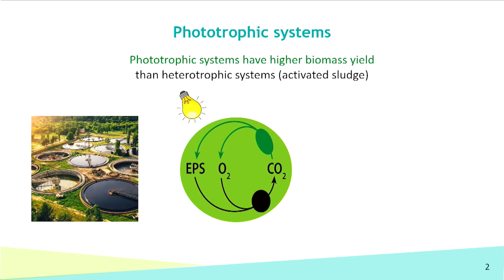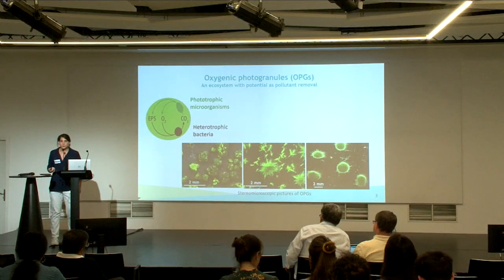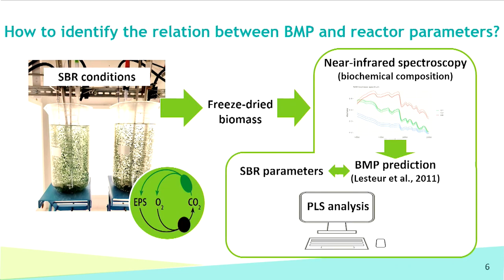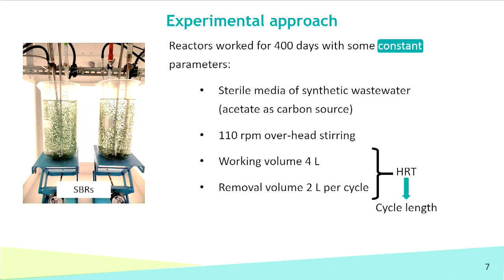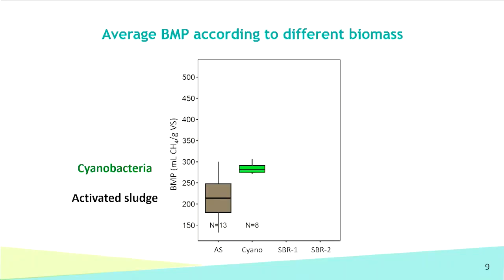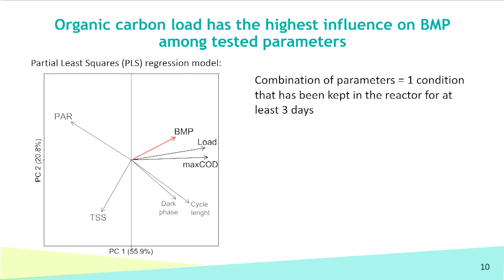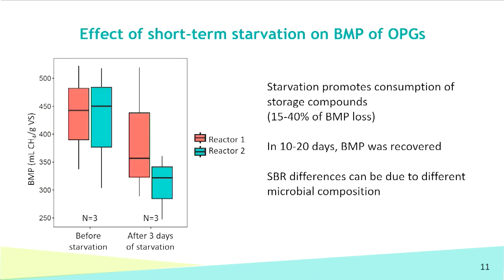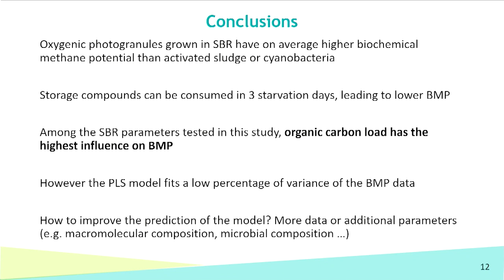GALEA-OUTON Sandra: High Biological Methane Potential of photosynthetic granules when grown in SBR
High Biological Methane Potential of photosynthetic granules when grown in SBR.

Sandra Galea-Outon, Jérôme Hamelin, Kim Milferstedt
LBE-INRAE, FRANCE

Photosynthetic granular biofilms, i.e., oxygenic photogranules (OPGs), can remove pollutants from wastewater. OPGs are composed of cyanobacteria, microalgae and heterotrophic bacteria. The biomass yield in a phototrophic bioreactor is higher than in a strictly heterotrophic system as CO2 is incorporated in freshly grown biomass. It is therefore even more important to identify uses for the excess biomass. The produced biomass can serve as substrate for biogas production. The aim of this study was to find out the relationship between biological methane potential (BMP) and OPGs culture conditions. We hypothesized that the BMP of OPG biomass varies with operating conditions. Therefore, two sequencing batch photobioreactors were operated for four months with synthetic wastewater and an HRT of 8 hours. We changed the COD load over time favoring heterotrophs (ranging from 0.27 to 1.17 gCOD/L) and the photoperiod length favoring phototrophs (ranging in cycles from 2.75/4 hours to constant light). We benchmarked a numeric simulation of BMPs, based on near infrared spectra (FLASH BMP) with results from a traditional BMP test. FLASH BMP allows us to obtain a BMP faster and with less initial biomass. We found that operation conditions influence the potential energy recovery from OPGs. A decrease of BMP after three days of starvation for the two independent photobioreactors, from 450 to 360 mLCH4/gVS and from 518 to 322 mLCH4/gVS was observed. We compared BMP from OPGs and from biomass of cyanobacteria isolated from OPGs. Isolates had a BMP of on average 285 mLCH4/gVS, compared to the OPG average of 410 mLCH4/gVS. The elevated BMP of photogranules is therefore caused by the specific growth conditions within photogranules and is not simply related to the presence of cyanobacterial biomass. We did not find a relation between photoperiod and BMP, neither with biomass concentration of photobioreactors. We conclude that load conditions are a lever for steering the biogas potential of OPGs biomass towards higher values.